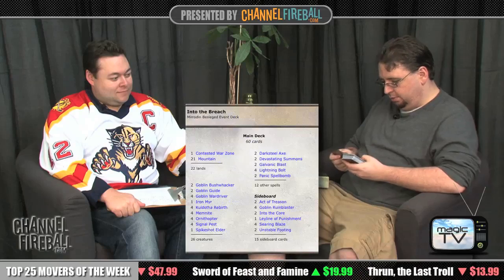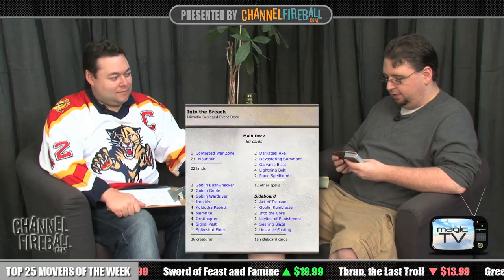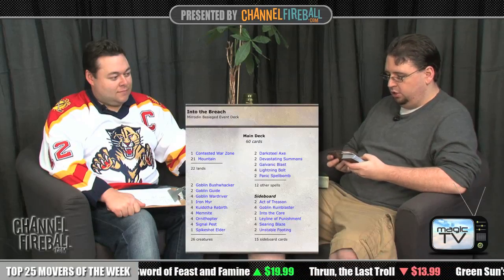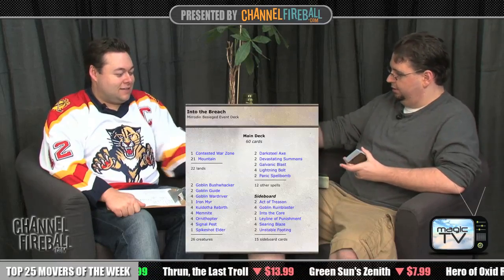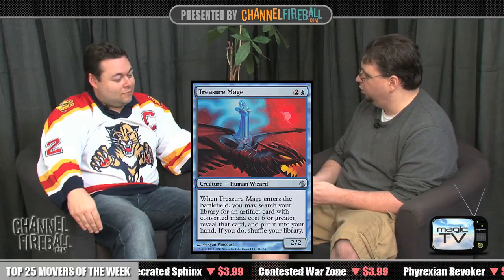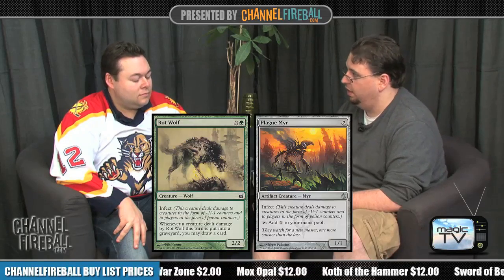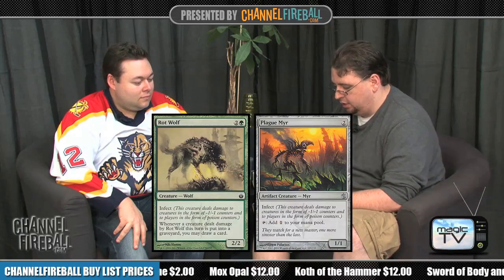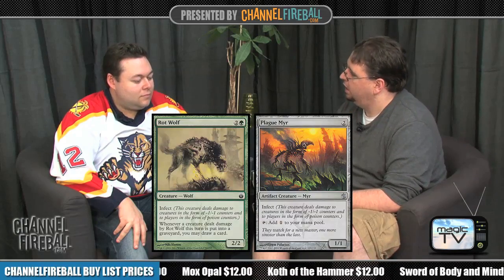Magic TV: Show #78 - Opening Mirrodin Besieged Product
Tristan Shaun Gregson sits down with Luis Scott-Vargas in the seventy-eighth episode of the "Magic TV" weekly series.